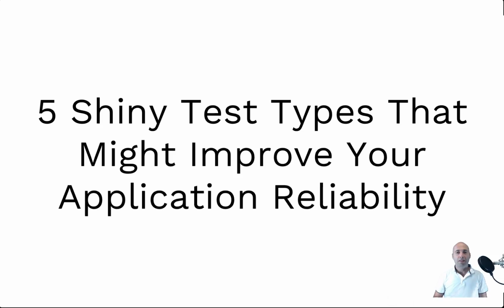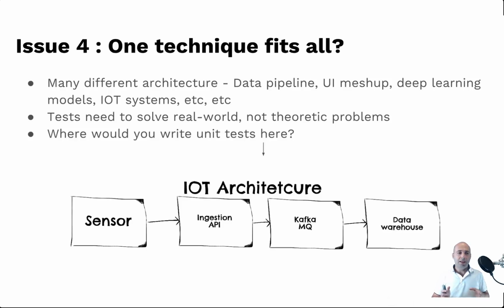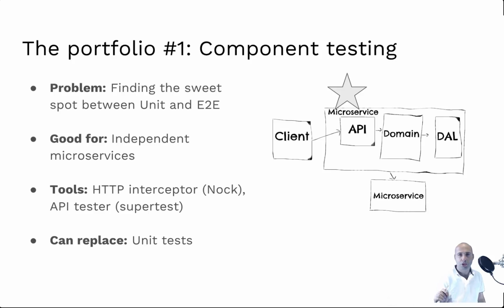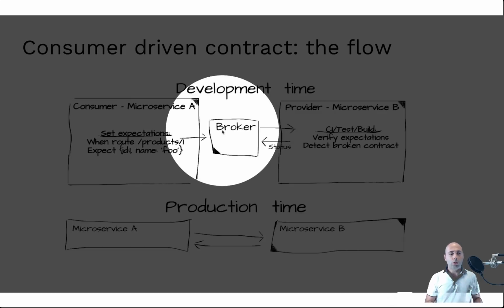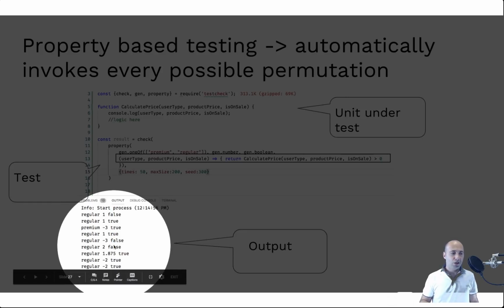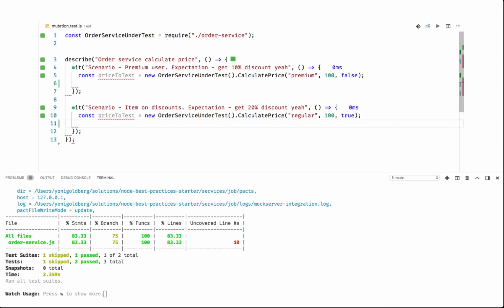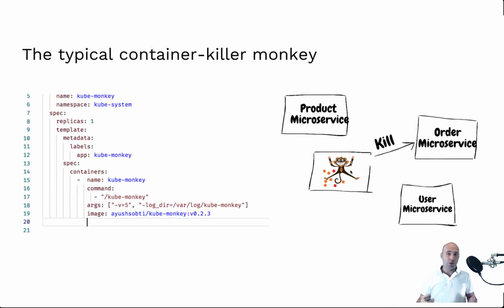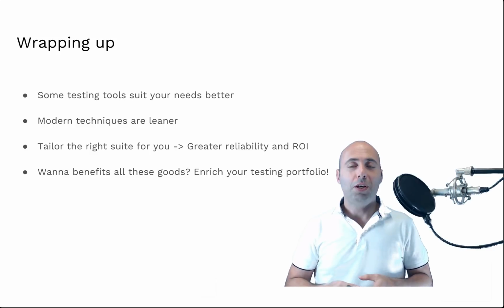Advanced Node.js testing: beyond unit & integration tests (2019)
We're going to discuss why the mainstream nodejs & Javascript testing techniques (The testing pyramid - unit, integration, e2e with Mocha & Chai) might fall short sometime and present 5 modern and useful alternatives.

Why is this important? The vast majority of node.js testing tutorials deal only with unit or integration tests. While this is aligned with common best practices (e.g. the traditional testing pyramid), new voices doubt whether those are the right match for many projects, mostly because of their complexity and low ROI. As a result, new testing techniques emerge and provide an attractive alternative. In this session, we will discuss how to choose the right testing strategy for a project and demonstrate a handful of modern and fascinating techniques like property-based testing, consumer driven contacts (pact), component testing and more.

Code examples using Node.js and discussed in the real of a Microservice environment.

Important pre-requisites: We're going to compare some advanced (and neat) testing tools with the basics - it's recommended that you will make yourself familiar with the fundamentals of software testing: unit test, integration test, test-driven-development and the testing pyramid. Here are some suggested tutorials:

By Yoni Goldberg
Yoni is an independent Node.js architect consultant who works with customers in USA and Israel. Among his hobbies are writing about Node.js best practices in his blog and debugging node application using console.log. Read more about Yoni